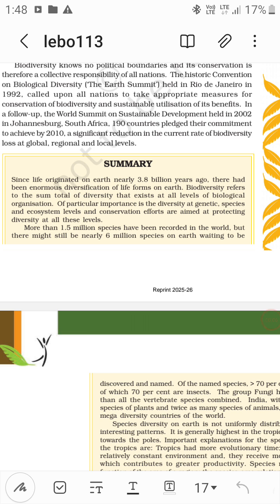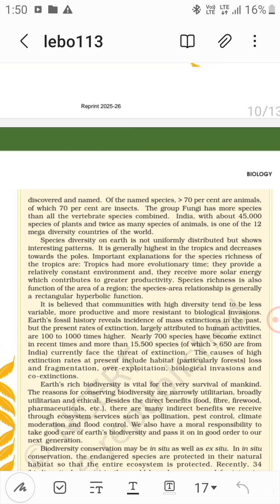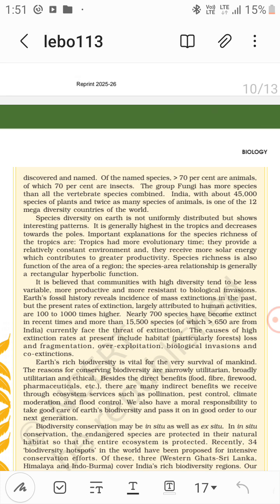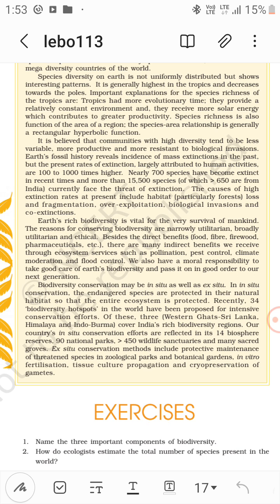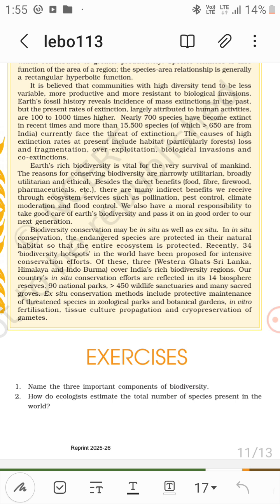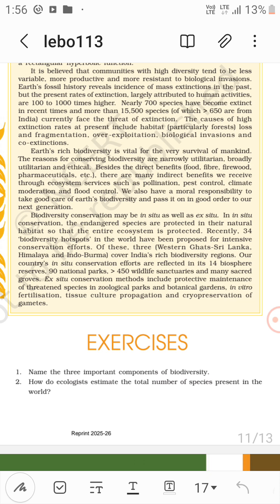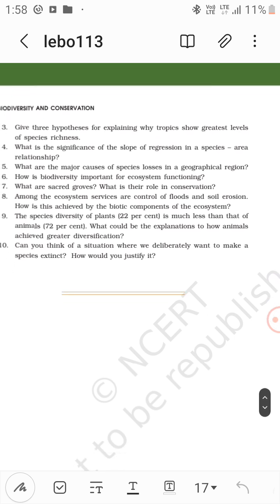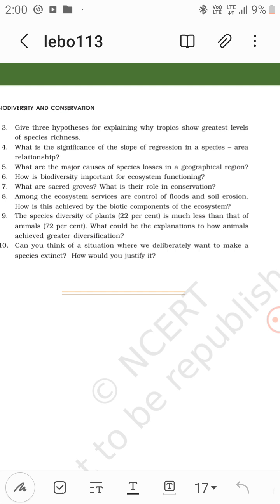Biodiversity and conservation Summary class 12 neet 2026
biology ncert for neet lectures chapterwise